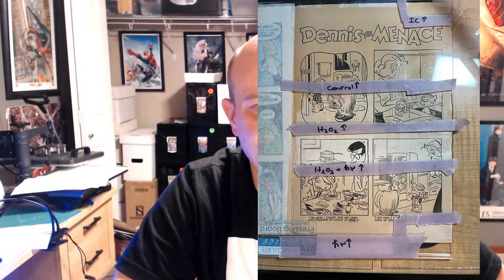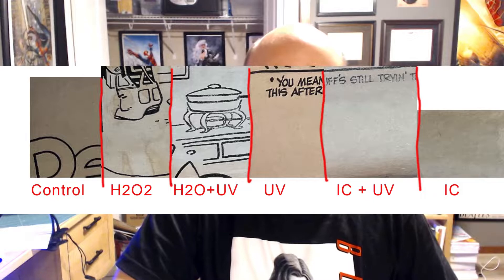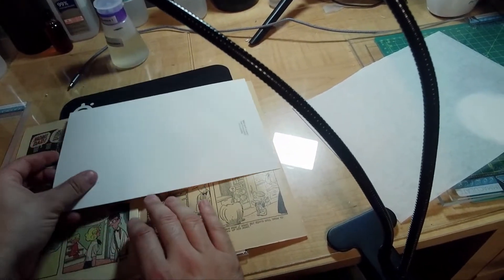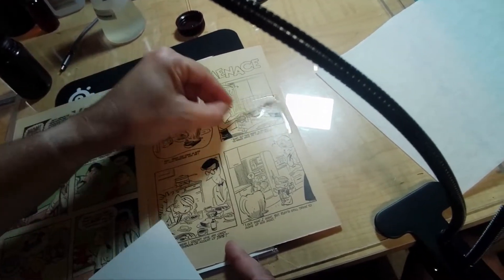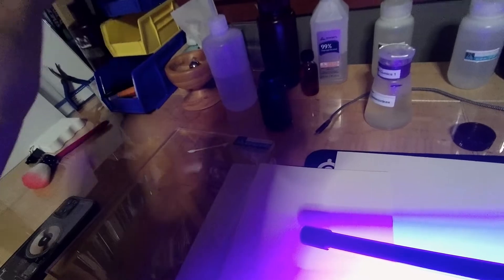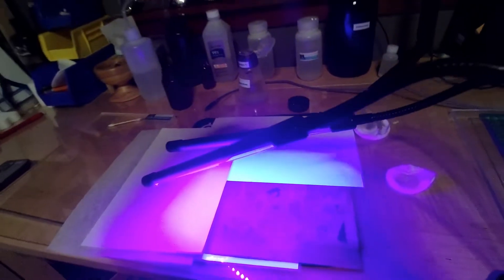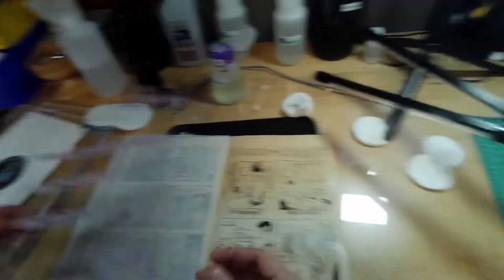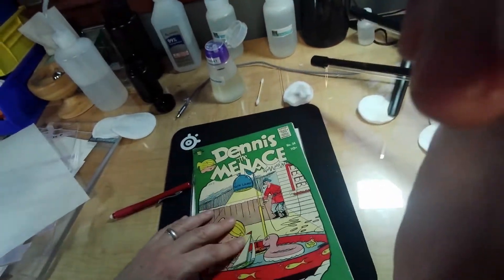Comic book experiments with photobleaching light and Hydrogen Peroxide Part I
I experiment with  light and 35% H2O2.
H2O2 is nasty and really hurts if you get it on your skin.